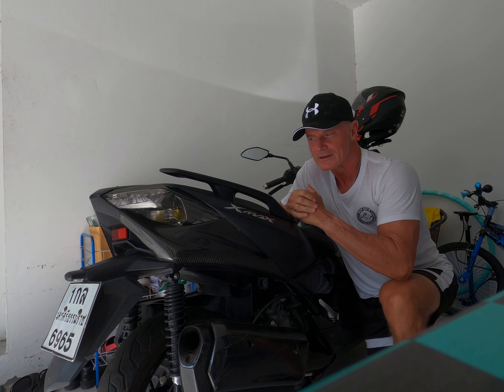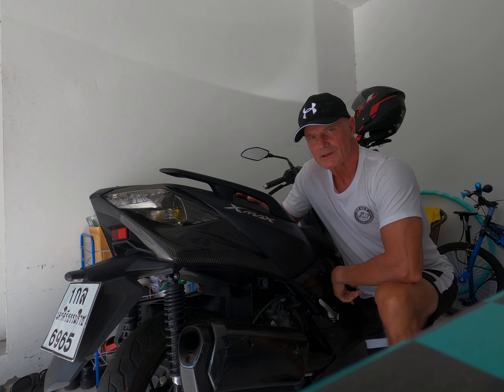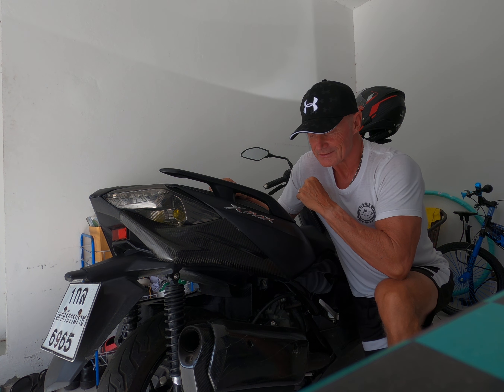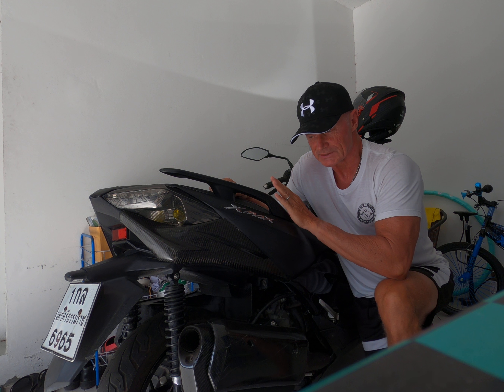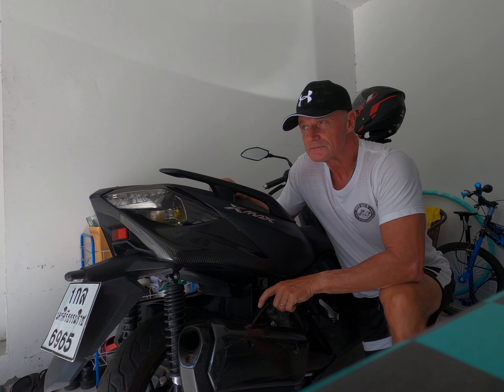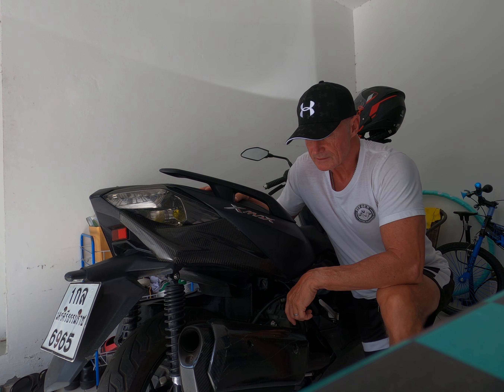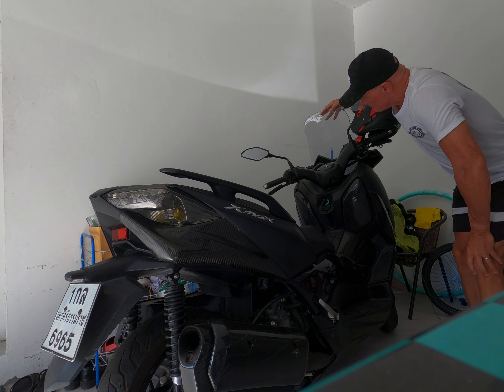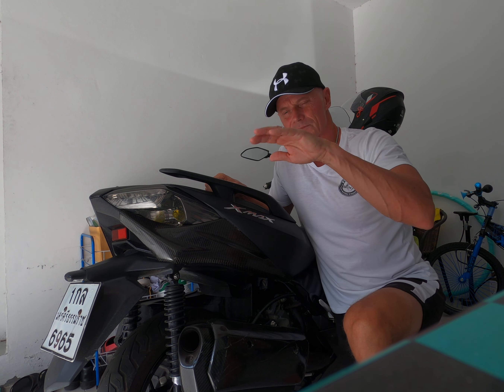Yamaha X-Max 300 after 1 month